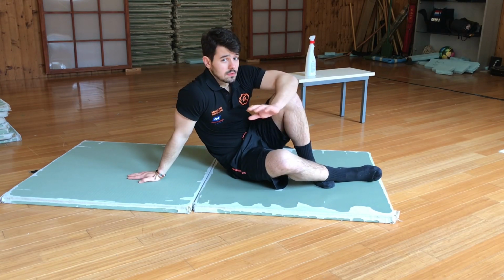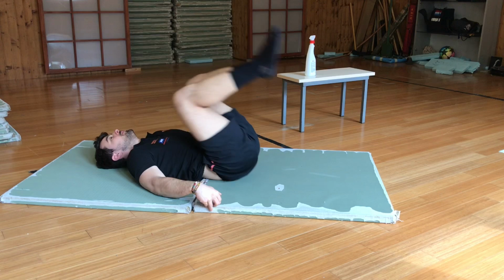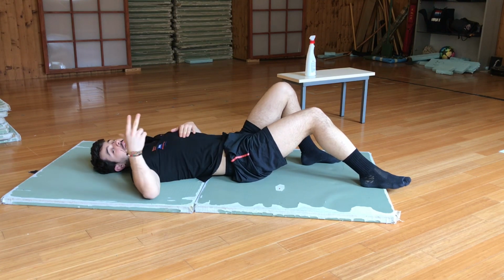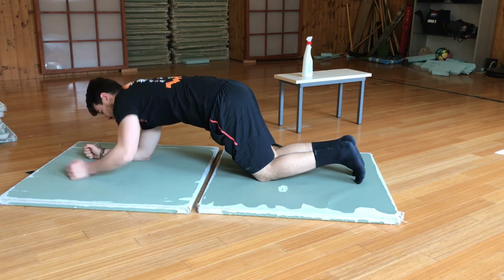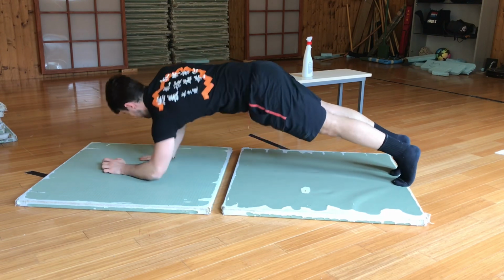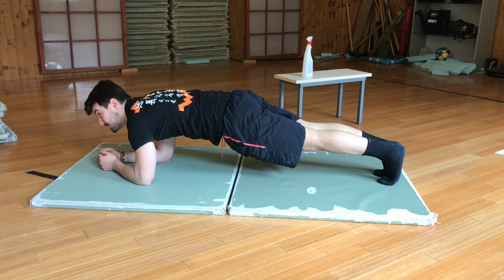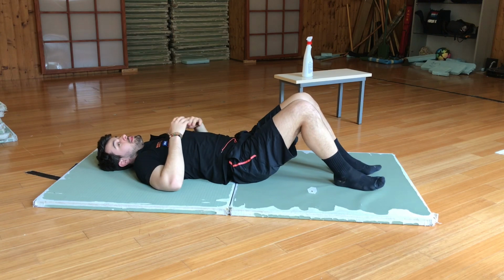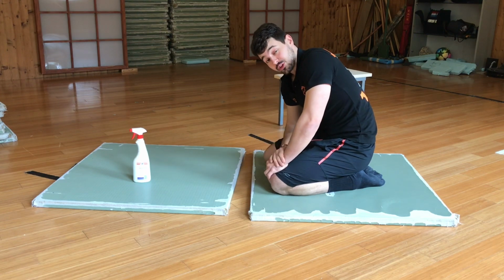Kendo exercises at home. The core muscles.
Hi everyone,
In this video we show you how to engage your core muscles through different exercises. Hope you enjoy this video.